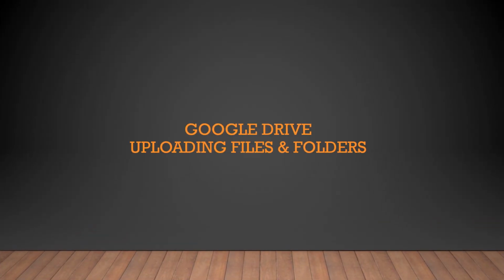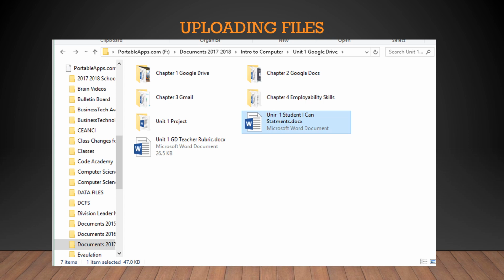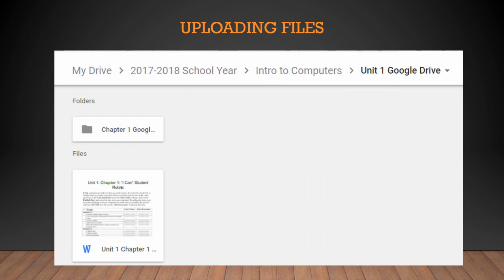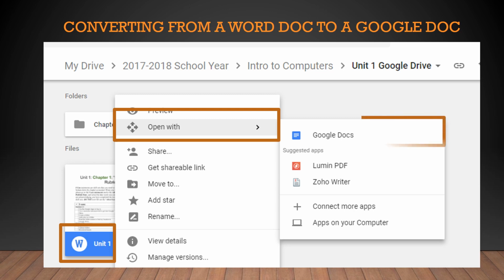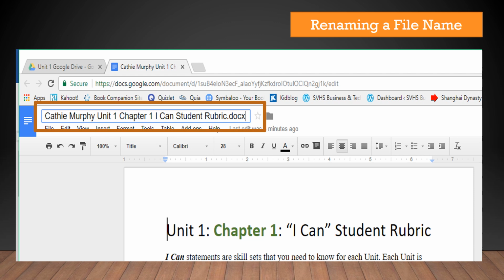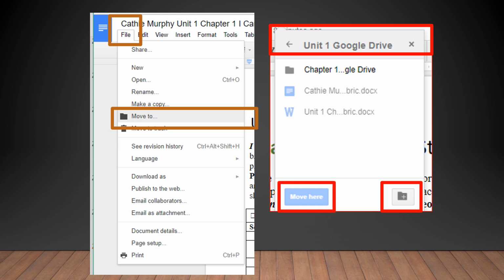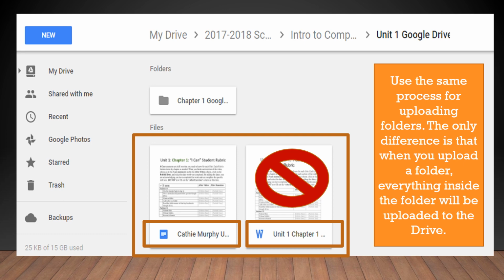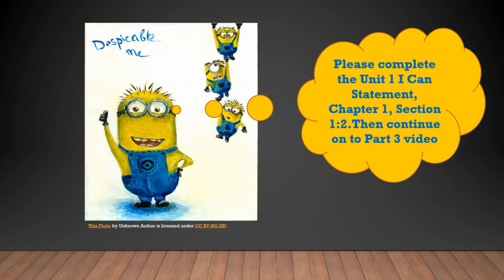Chapter 1 Google Drive1 Part 2